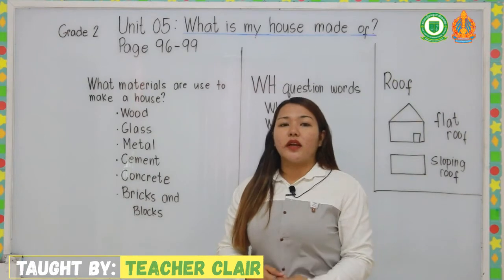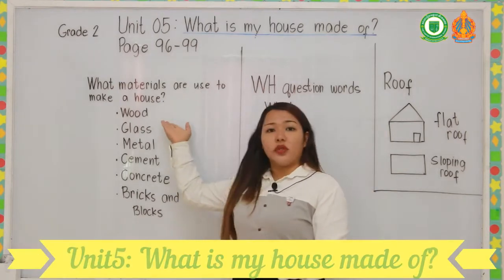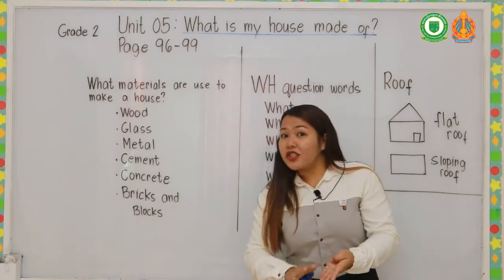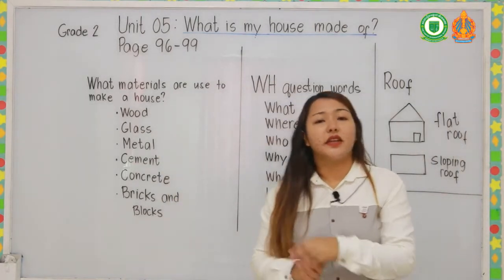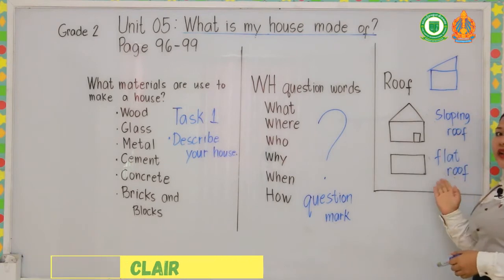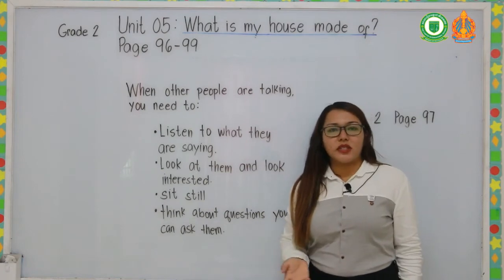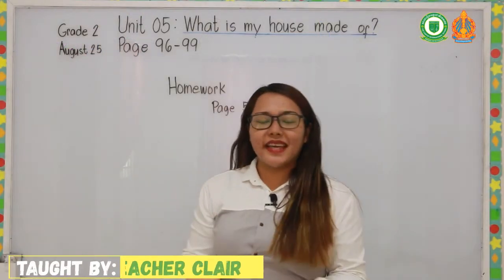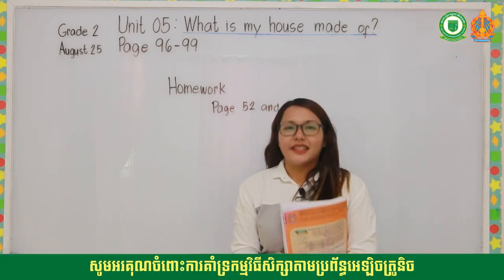What is my house made of?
Grade 2
Subject: English
Lesson: What is my house made of?